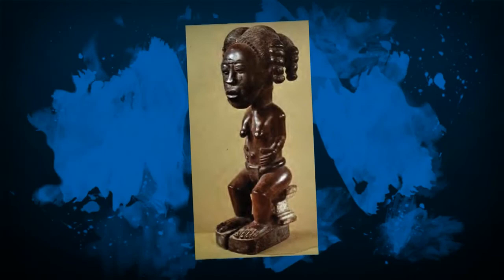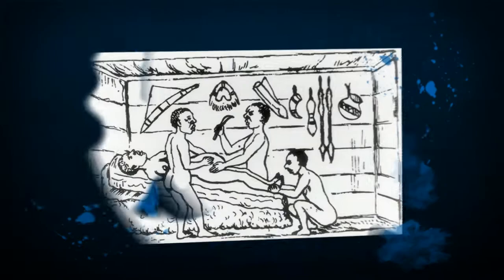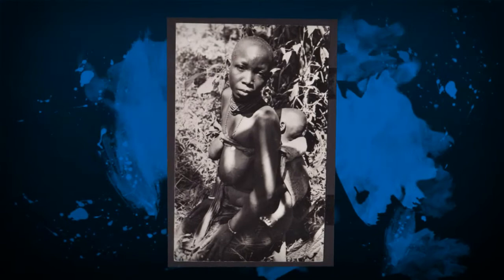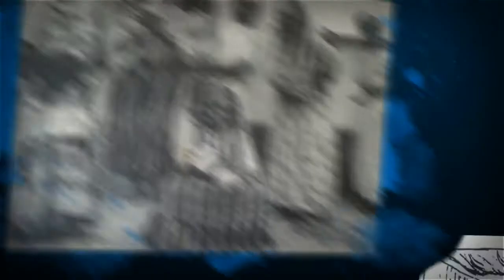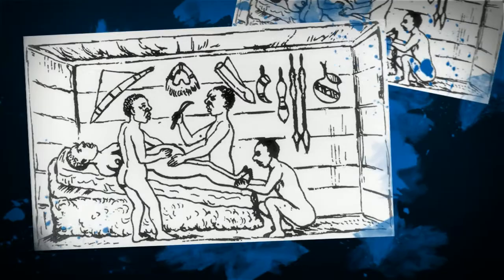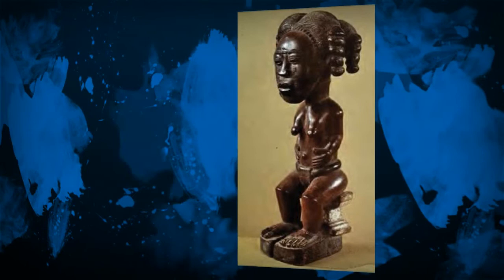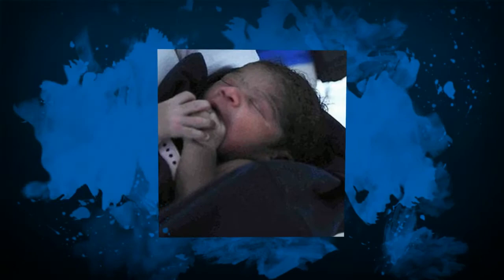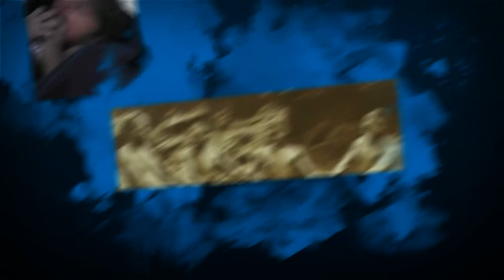African Medicine C Section